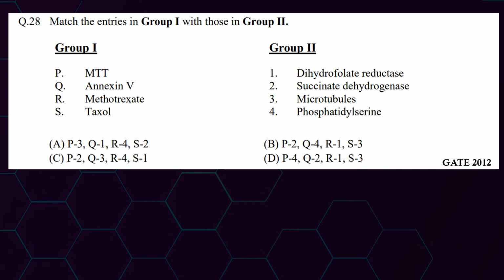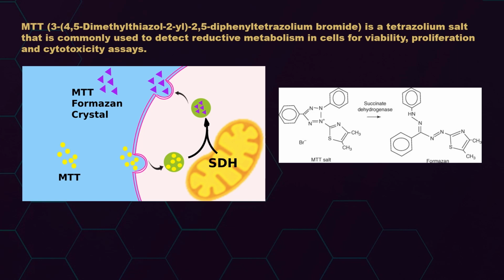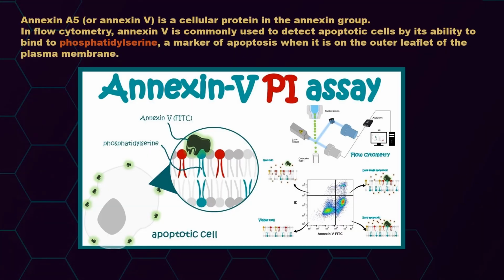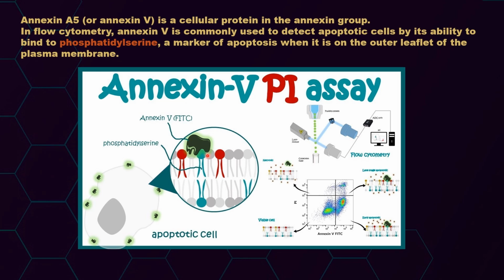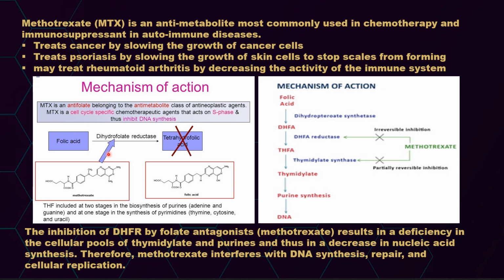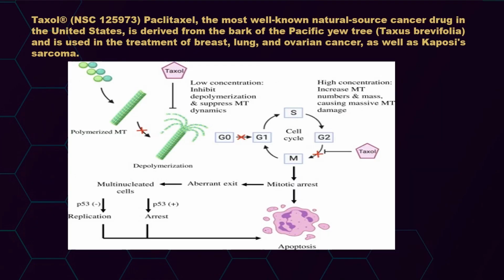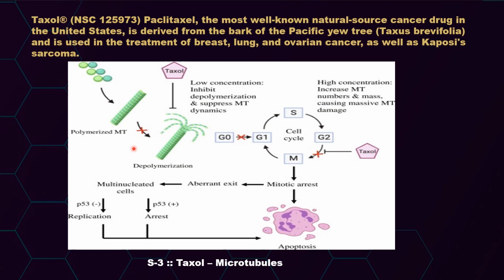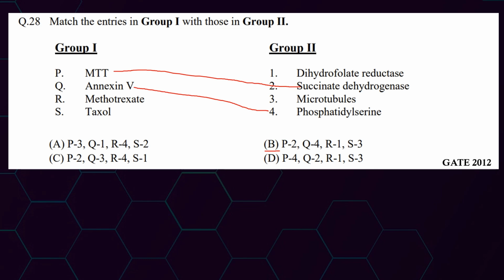Q28 BT 2012